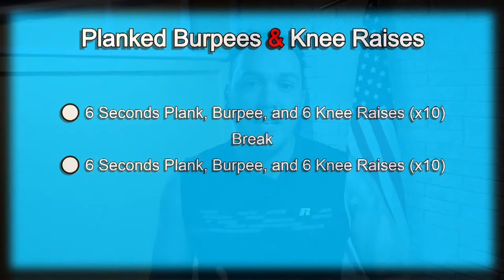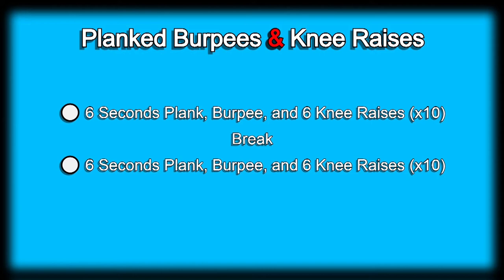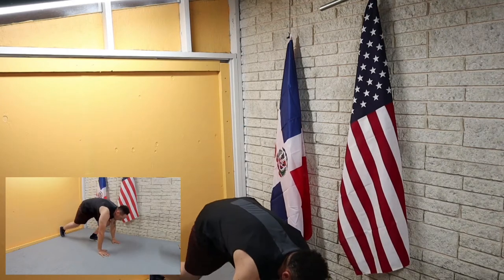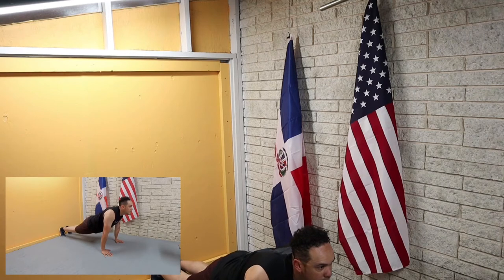Day 1 | 300 Days Fitness Challenge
1. I have sports injuries: torn right rotator cuff from playing baseball, lower back injury and torn left rotator cuff from playing volleyball, knee pain from playing soccer.
2. I have asthma and can't go to faraway from my inhaler
3. I don't have time, work up to 12 hours a day, 6 days a week, my work schedule is insane and as random as it could be.
4. Spending time with my family is very important
5. I am always too tired
6. I have so much going on right now
7. I don't feel like working out today

If you don't have gloves, these will get you through the challenge
Remember you must wear Shoes, here are some decent shoes for the first 100 days
A chair will do the trick for the first 100 days but after that you’ll need a bench.  This is the bench I have but this will work too.
You are going to need a water bottle, a towel of some sort for the sweat, and please wear some clothes like shorts, and a tank top or a t-shirt (only sweatshirt and sweatpants when it is cold and until you are warmed up)